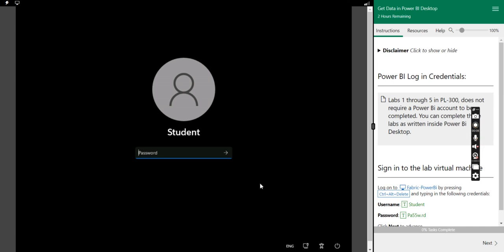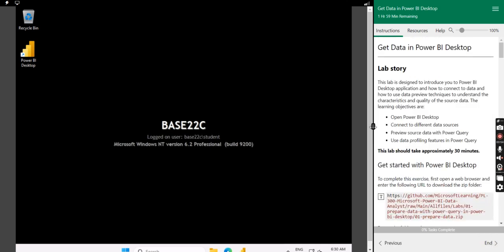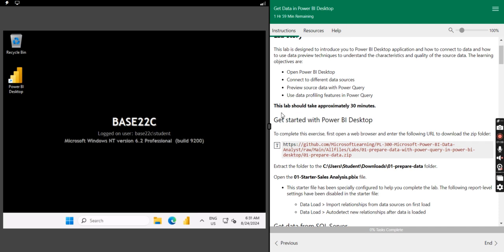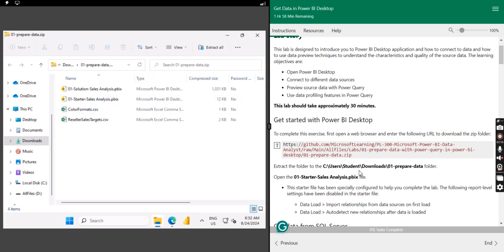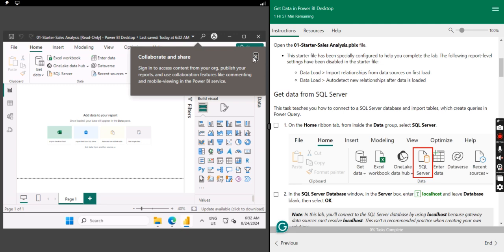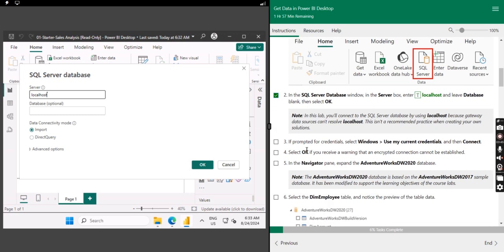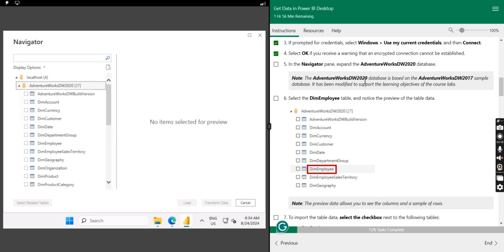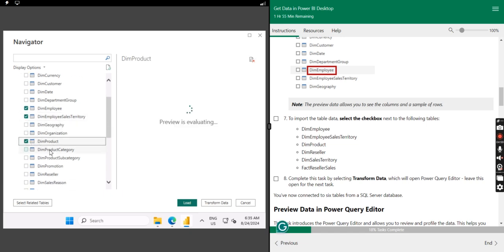Learn with me || Get Data in Power BI Desktop || Part 1